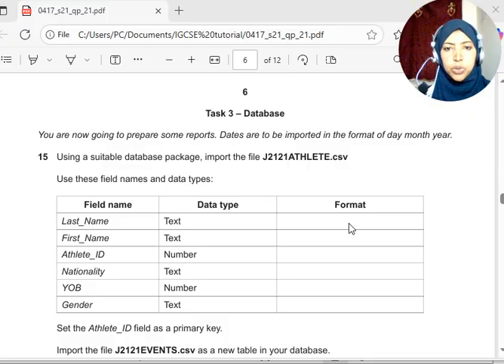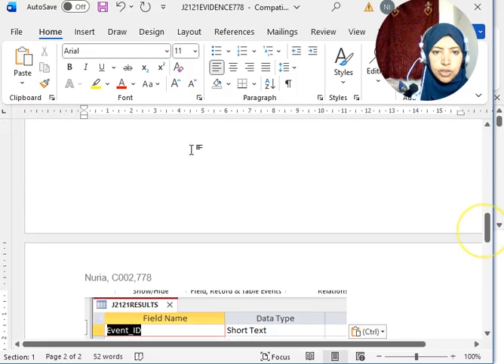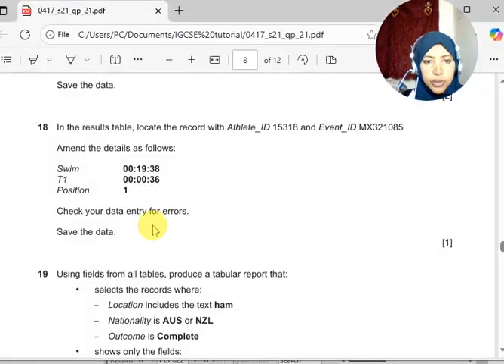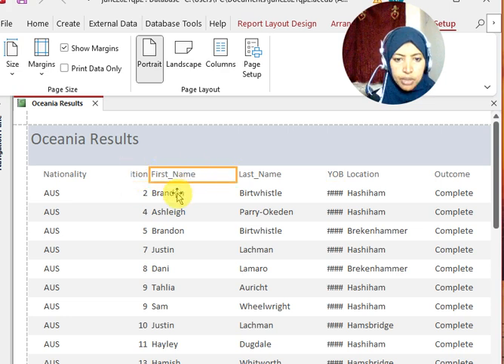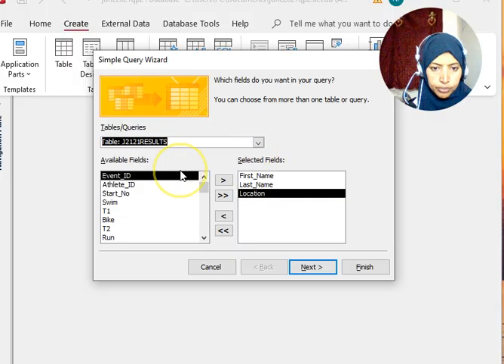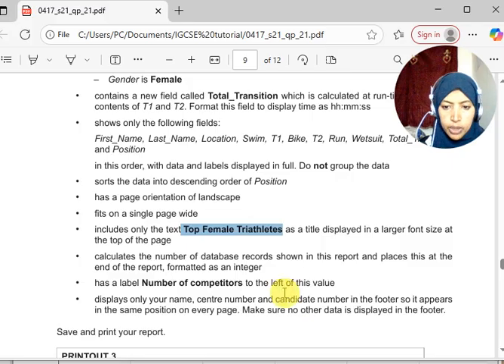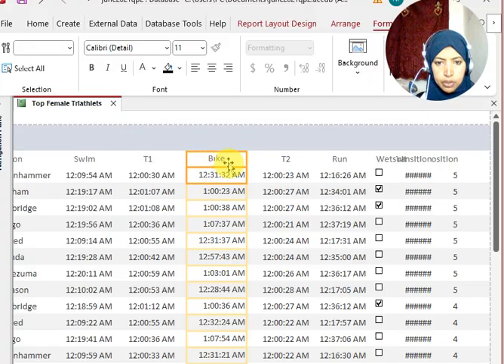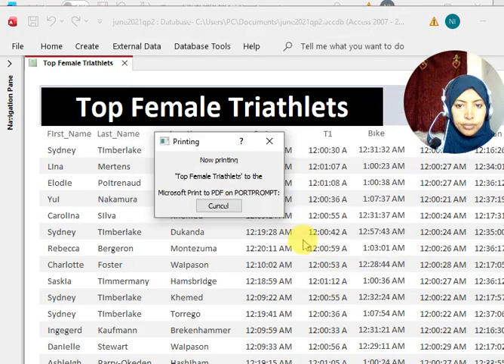IGCSE ICT 0417 paper 2 Database June 2021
This video tutorial is part 2 of previous tutorial. We are going to solve IGCSE ICT 0417 paper 2 Database June 2021. In this video you will receive a complete guide on how to solve data manipulation or database question of the IGCSE ICT paper 2 of June 2021. This step by step guide on how to solve IGCSE ICT paper 2 database,  will hone your skills of importing a CSV file or table in to database. You will see how to carefully adjust data type and formatting of the CSV file during importing in to database.  You will learn about common pitfalls to avoid during importing a CSV file. You will have practical experience on how to create a relationship between two tables in database access. You will be able to create queries, apply criteria to filter or select specific data. You will be able to apply multiple criteria using "AND" , "OR" rule.
You will learn how to create a report  and analyze data on report. You will be able to adjust layout, formatting of a report. You will be able to add control element to a report in order to calculate record count.

You will be able to print your report after finalizing your work. For a full benefit from this video, I recommend that you practice as you watch the video on your computer. I highly recommend that you watch the video repeatedly and practice to master the art of solving the IGCSE database question paper.

If watching this video is your first experience and never had any background in ICT, probably you just added it as a course- I encourage you to be gentle with yourself and take small steps each day to mastering this new skill.

What you will discover or learn:

Importing a CSV file
How to import a CSV file in to database
How to select or set primary key
How to not set primary key
How to change date format and prevent data error during importing
How to separate header row from the records

How to take screen shot using snipping tool
How to take screen shot of database relationship
How to take screen shot of a table showing field name, data type and primary key
How to place screen shot in to evidence document

Create relationship
How to create a one-to-many relationship between two tables
How to create a one-to-many relationship between multiple tables

Create query
How to create query using two or multiple tables
How to sort database based on ascending or descending order of a field
How to apply filtering criteria's
How to create a calculated or runtime field

Create report
How to create a report
How to format report
How to adjust layout
How to set orientation of report
How to add count of record
How insert footer information in to a report